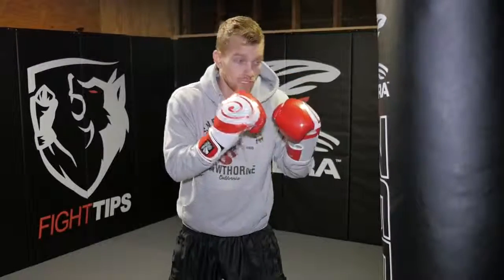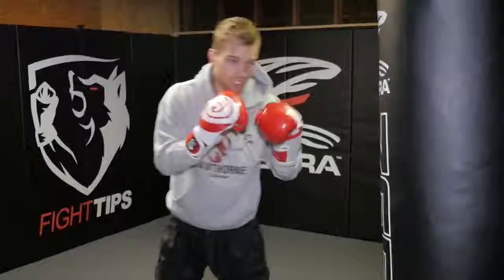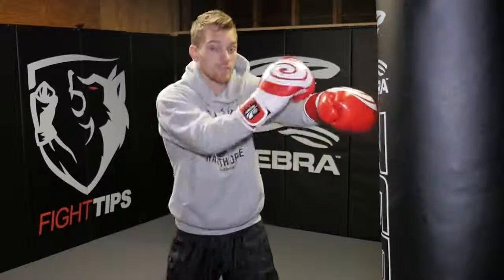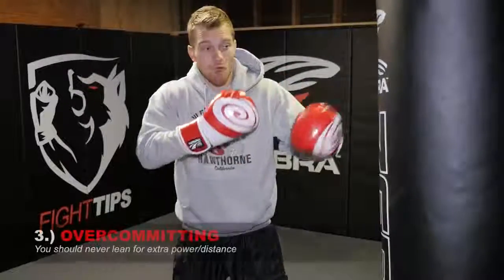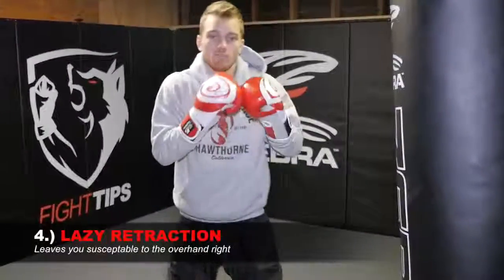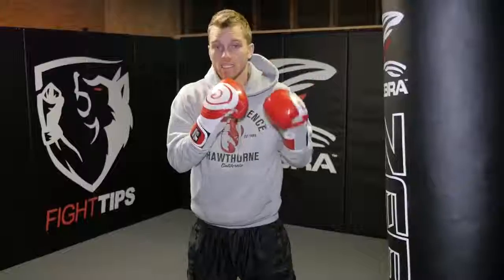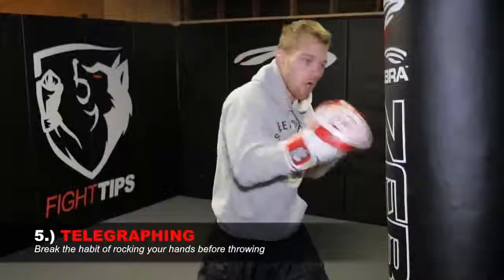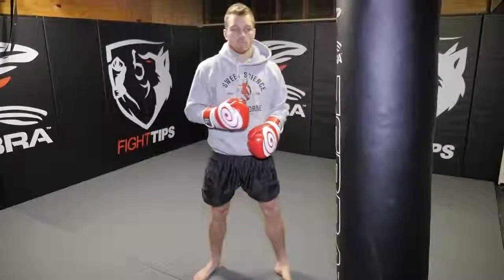5 Common Jab Mistakes This Should be Your Best Punch!